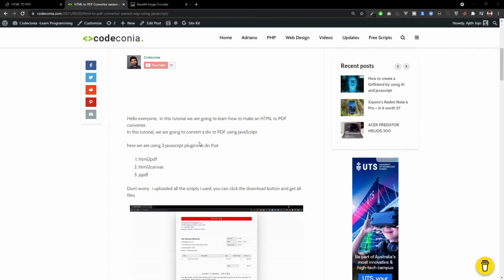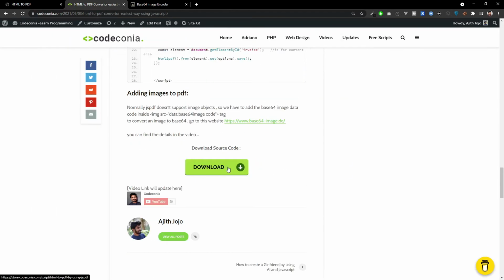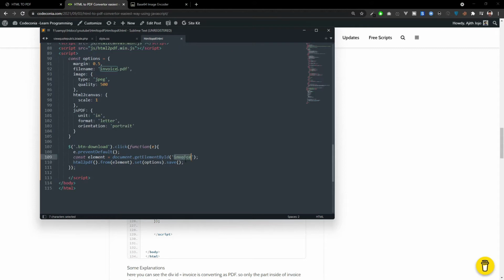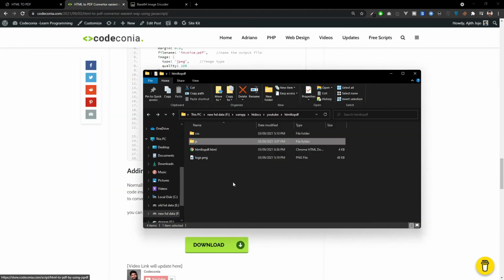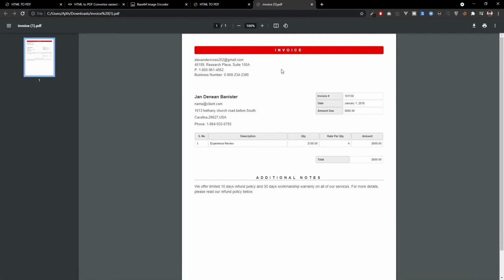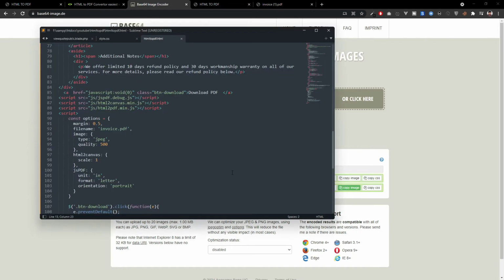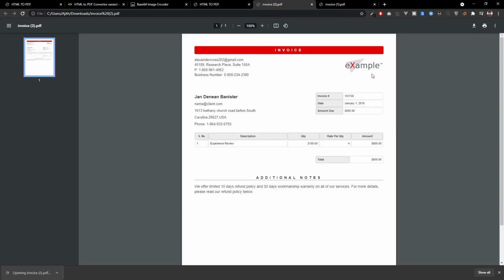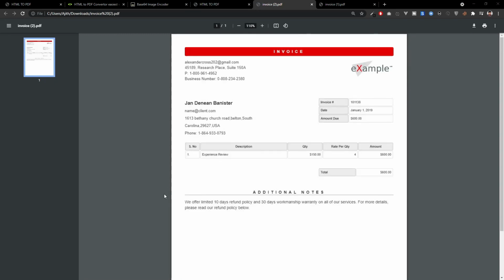How to convert HTML div to PDF using JavaScript - HTML to PDF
Learn how to convert HTML to PDF using Javascript, Converting HTML div into PDF is very easy with few line of javascript.

In this video, you will be able to know how to convert an HTML div to pdf using Javascript